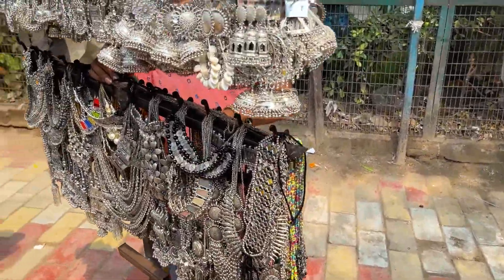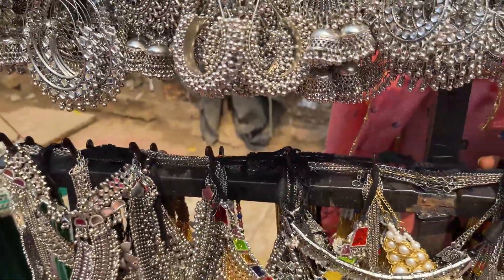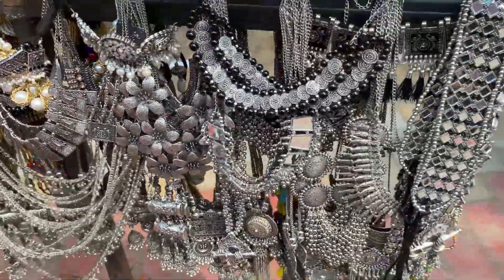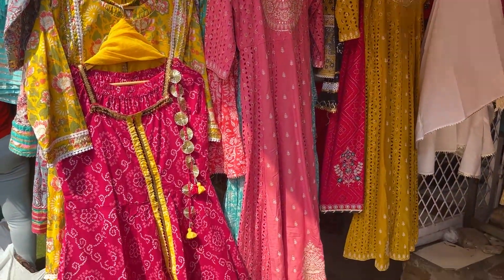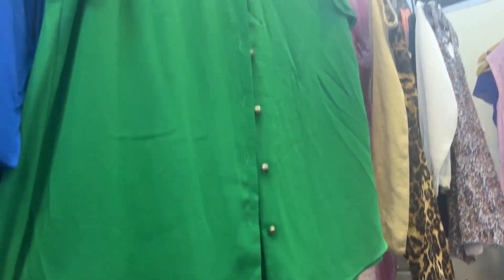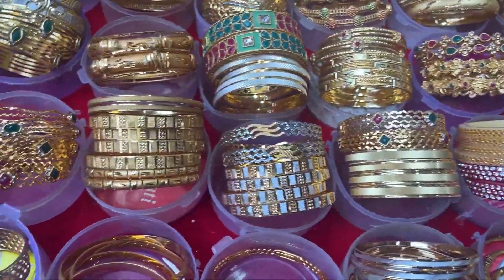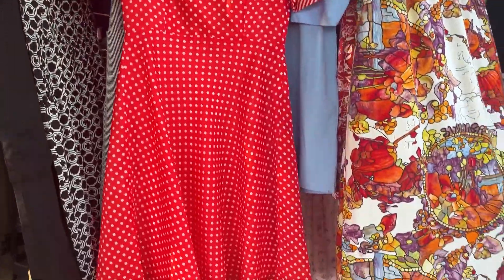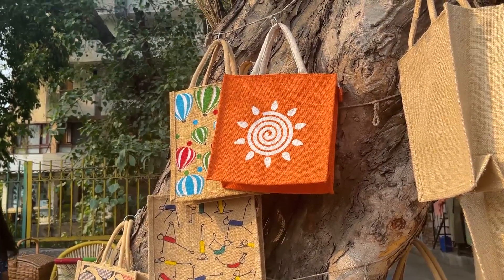lajpat nagar market + try on haul | chikankari Kurti under 400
Hello guys!
Welcome back to my channel, my name is vinni and I recently visited lajpat nagar market and explored the market, the market is bit expensive but worth the money as you will get a lot of designer lehengas’s and wide variety of kurti’s so you can also visit there to purchase some ethnic wear!